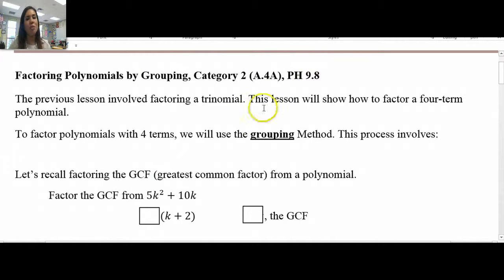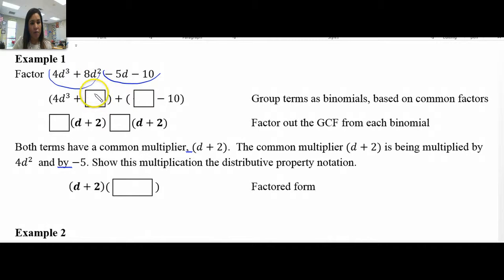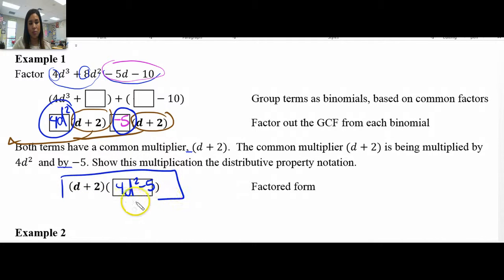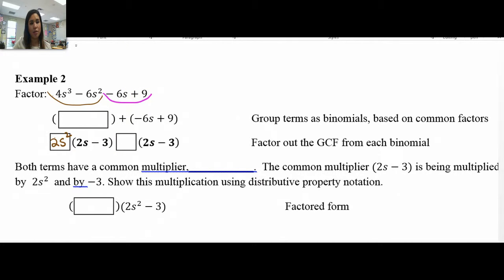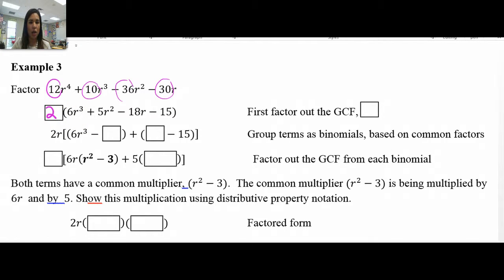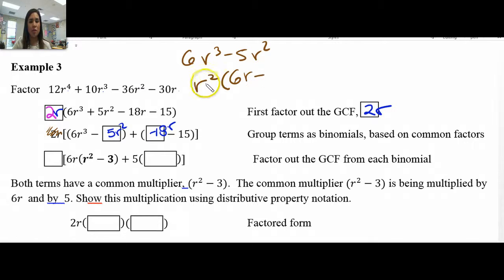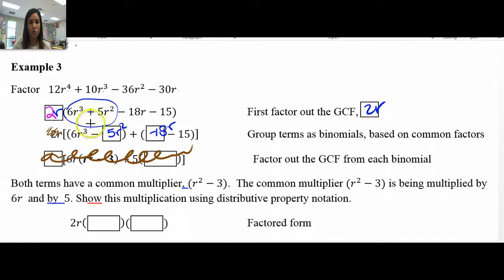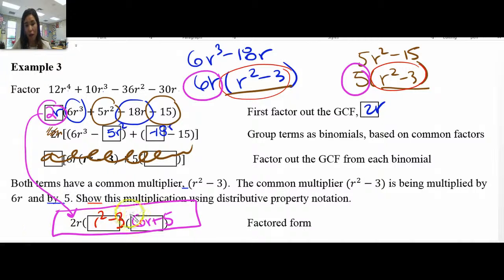factoring by grouping